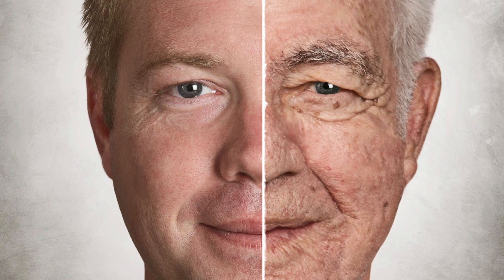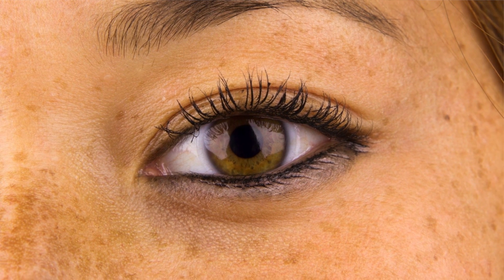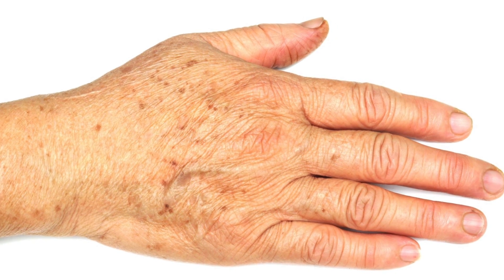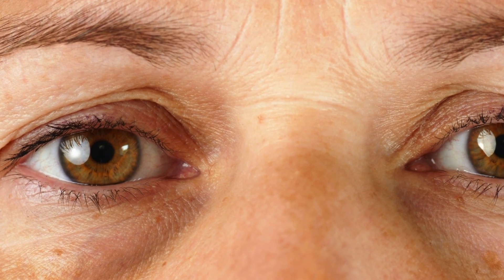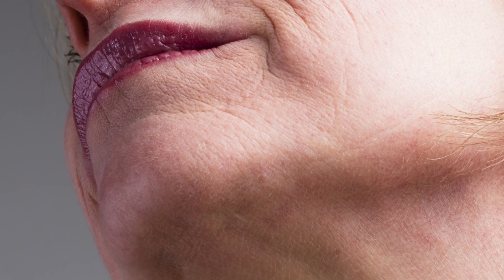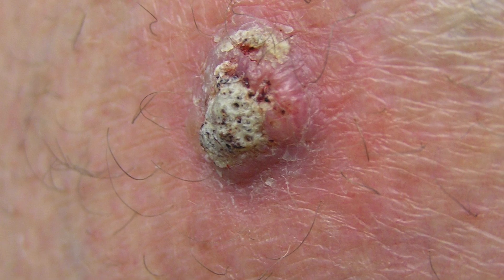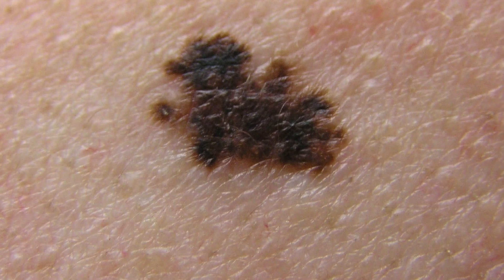The Medical and Cosmetic Effects of Sun Damage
Dermatologist Dr. Anatoli Frieman explains the most common symptoms of sun damage. Brown spots, red pigmentation, wrinkles, thinning of skin, actinic keratosis, skin cancers. Approximately 1 in 5 Canadians will develop some type of skin cancer; it is the most common type of cancer, and sun damage plays a role in it.